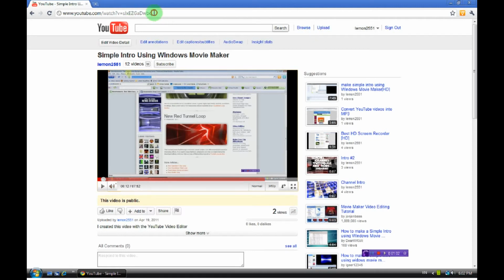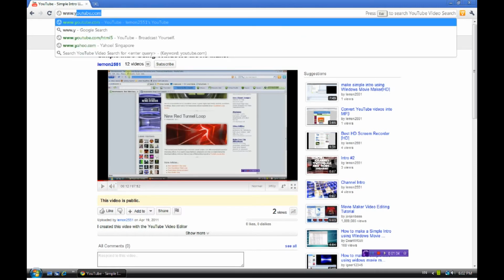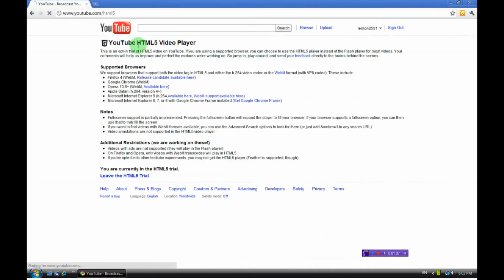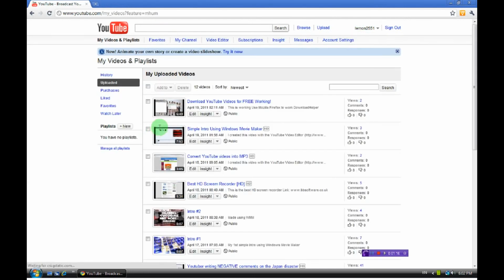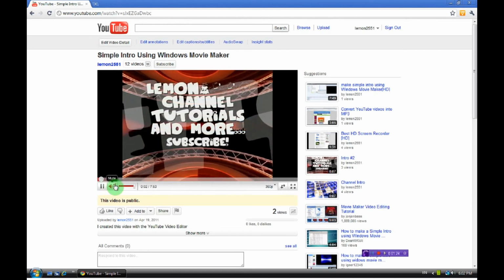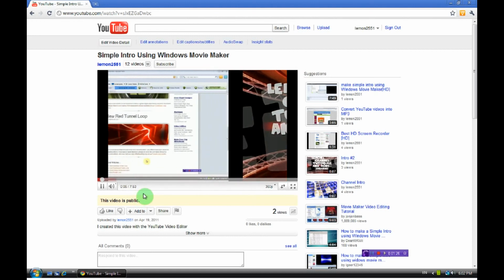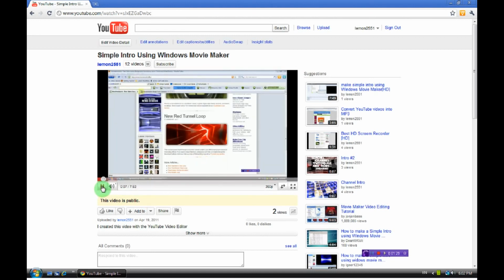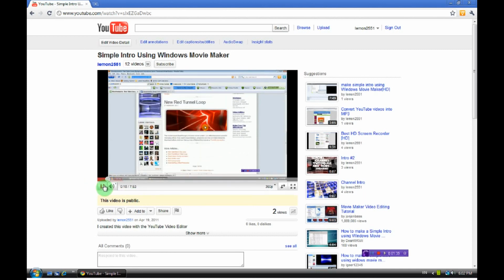Speed up Buffering of YouTube Videos[HD]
This is an easy way to speed up the buffering process
Click on 'Join HTML 5 Trial'
And Success your buffering speed would be much morea faster.